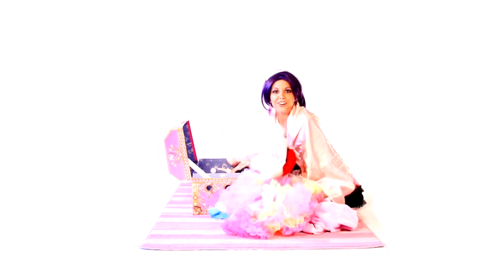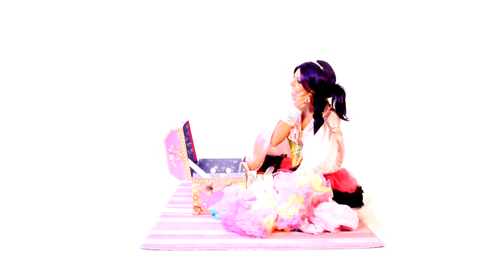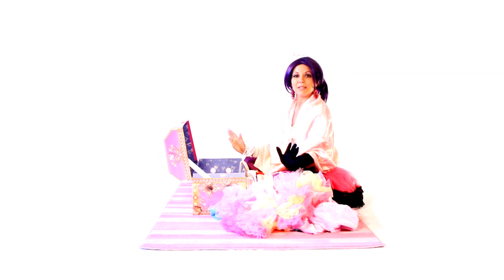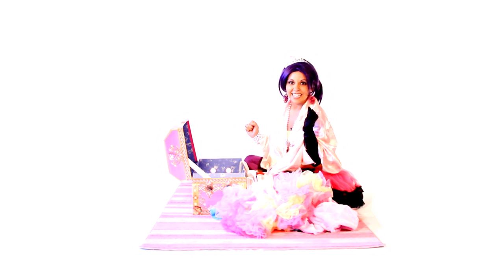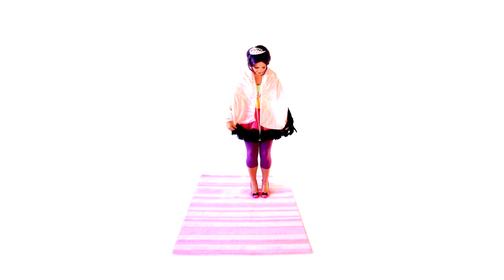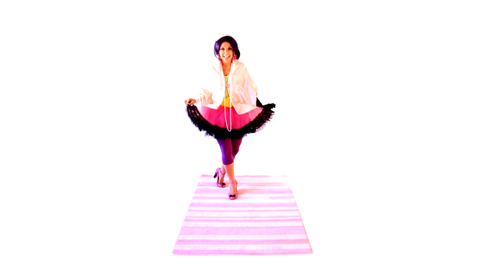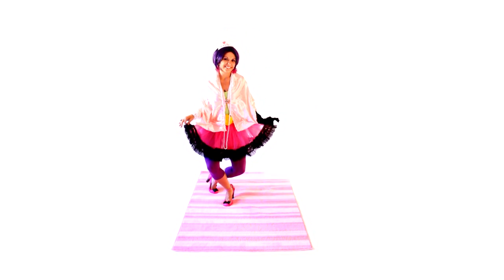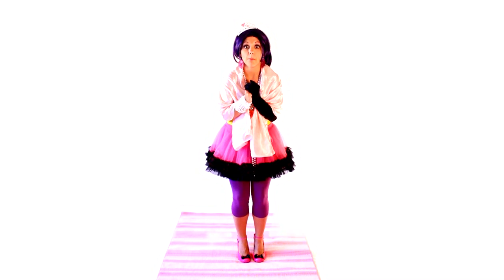How to Curtsy - Etiquette for Kids ~ Tea Time with Tayla!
How to Curtsy - Etiquette for Kids
Learn how to curtsy with Tayla in this fun proper etiquette video for kids!

Search "Tea Time with Tayla" for more kid songs, nursery rhymes, and educational videos for children.

Tea Time with Tayla is a fun and educational show for kids.